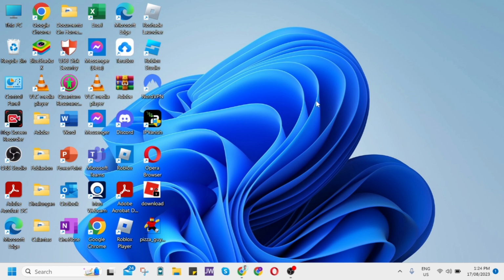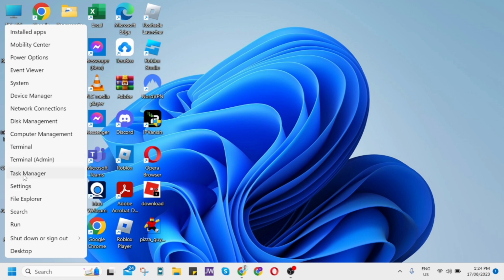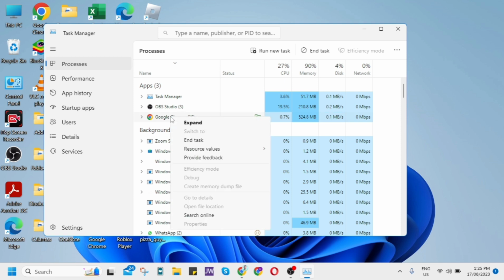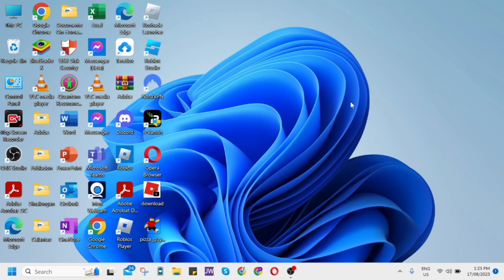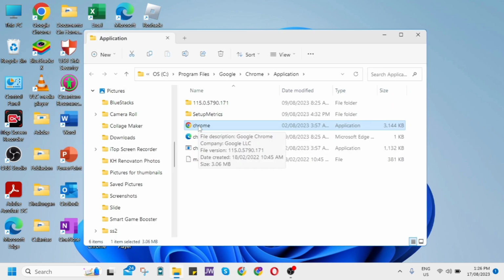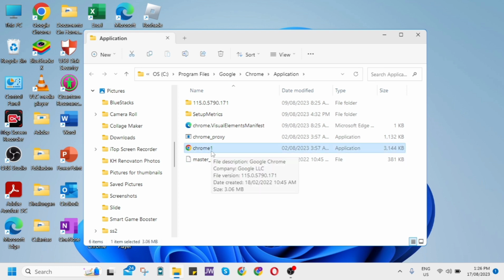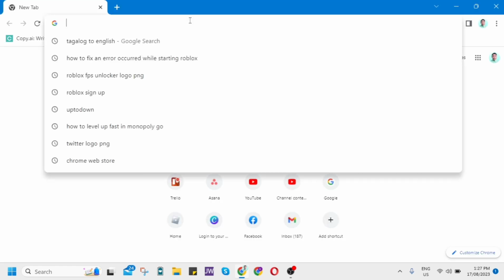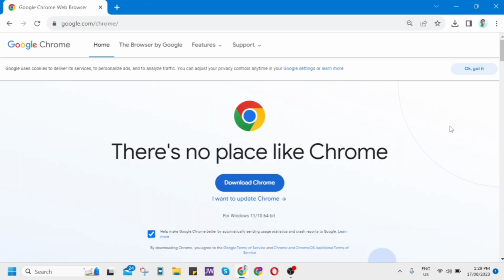Windows 11/10 - How To Fix Google Chrome Not Opening (Fixed)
In this video I'll show you Windows 11/10 - How To Fix Google Chrome Not Opening.The method is very simple and clearly described in the video. Follow all of the steps & you will know how to fix google chrome not opening windows 11